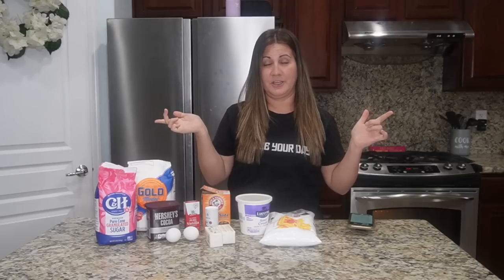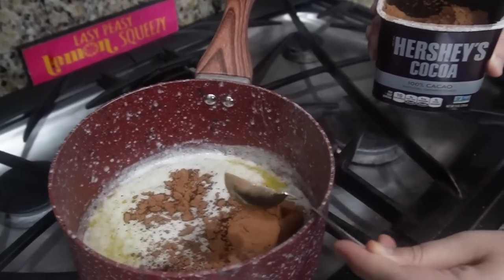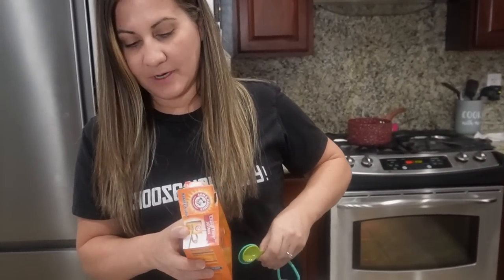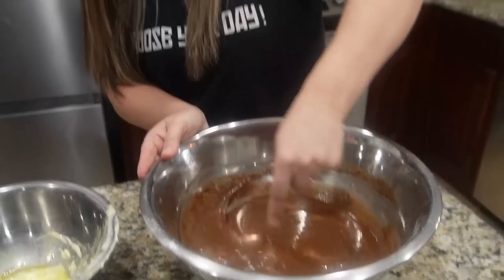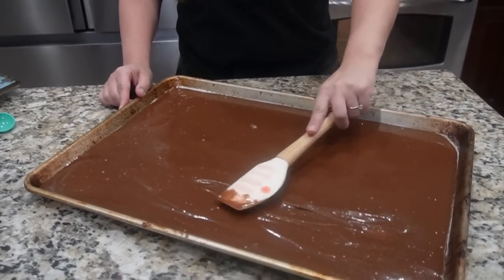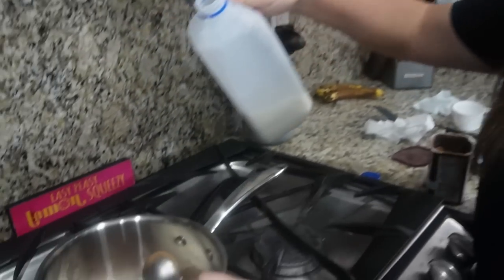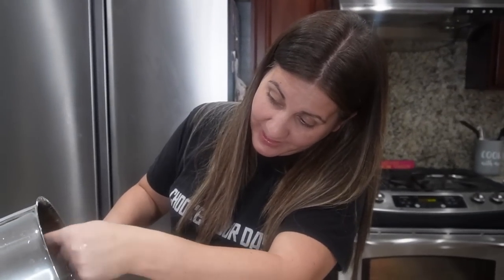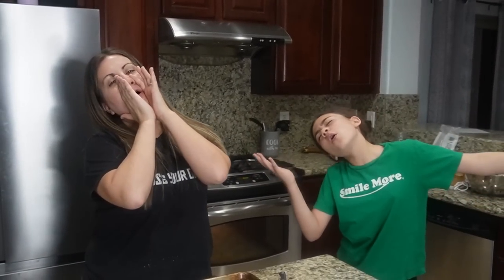The Perfect Dessert for Any Occasion: Chocolate Texas Sheet Cake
Following up another COOK WITH ME DINNER with another COOK WITH ME DESSERT Edition CHOCOLATE TEXAS SHEET CAKE